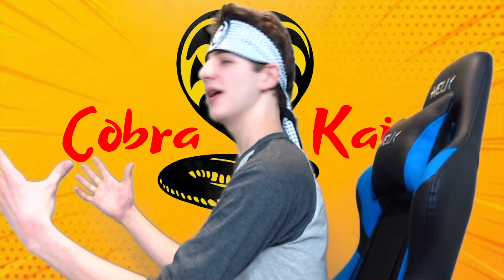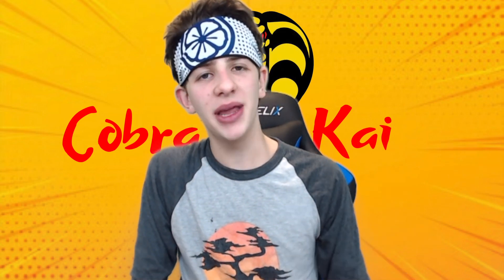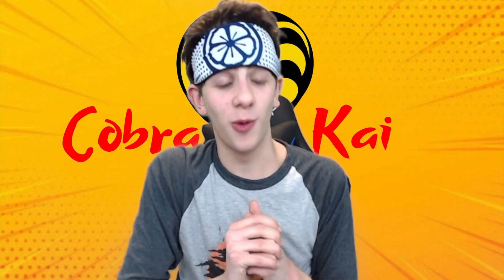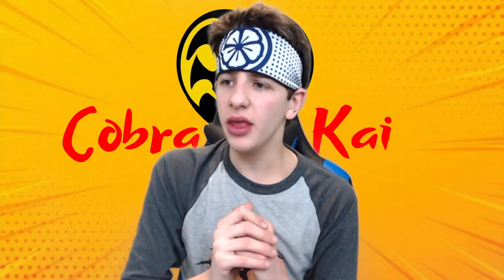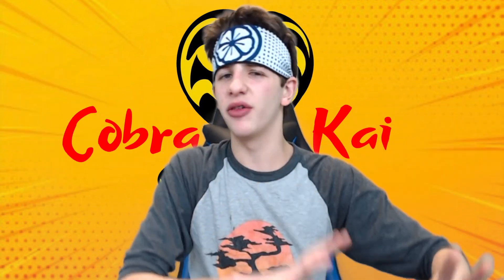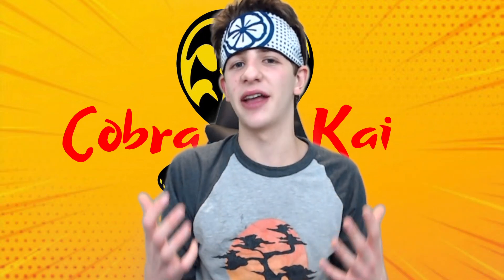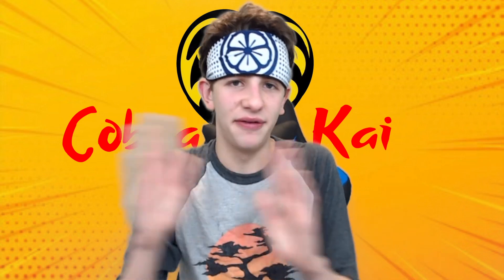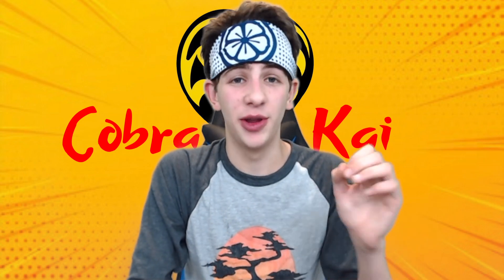Cobra Kai Episode 1 "Ace Degenerate" Re-creation Explained! I Full Discussion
I have been working on this project since March 2019 and I am very excited for you to see it coming this Spring! Bonsai and remember Cobra Kai Never Dies! 👊 🐍